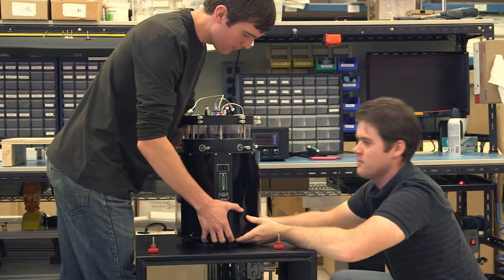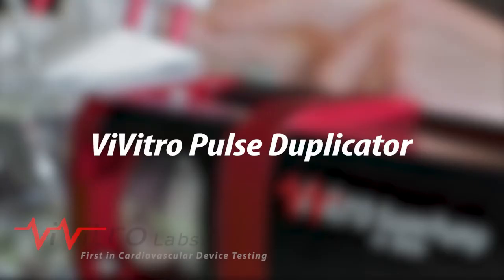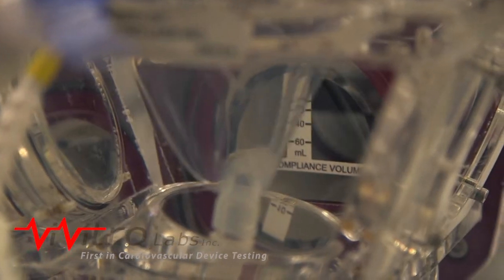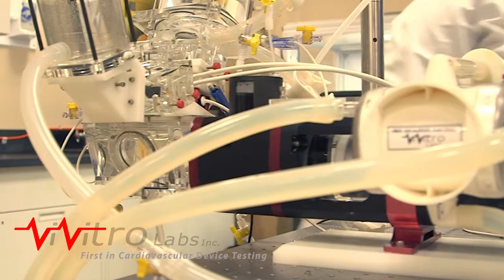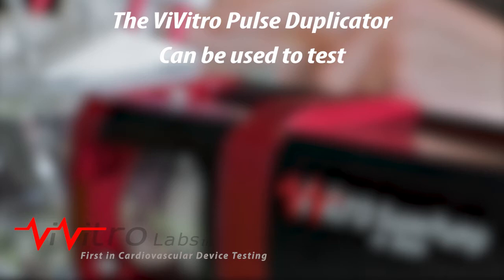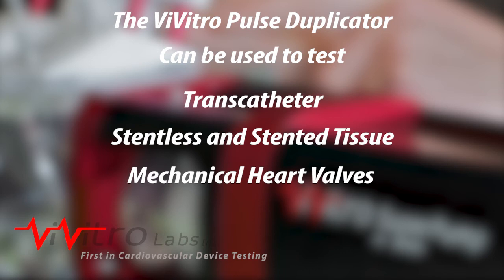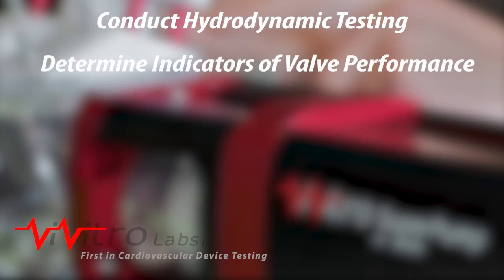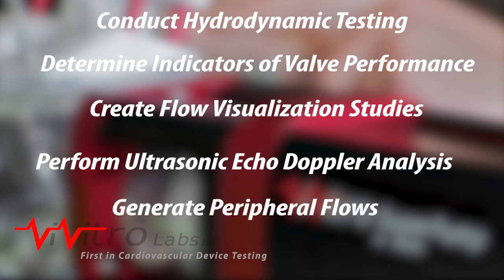ViVitro Labs Pulse Duplicator Overview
The ViVitro Pulse Duplicator is the world's first and most widely used heart model.  It is a global staple in cardiovascular device R&D facilities and regulatory bodies. The ViVitro Pulse Duplicator enables hydrodynamic testing to determine valve performance and acts as a physiological heart model to generate peripheral flows.